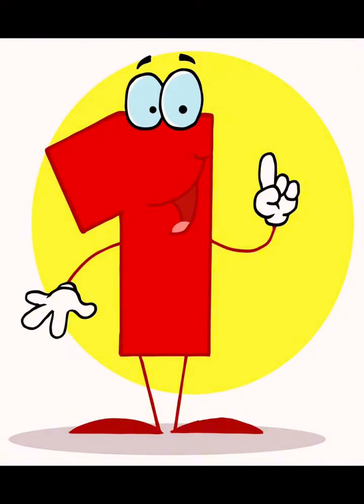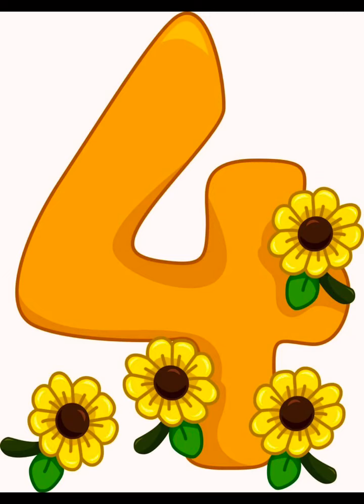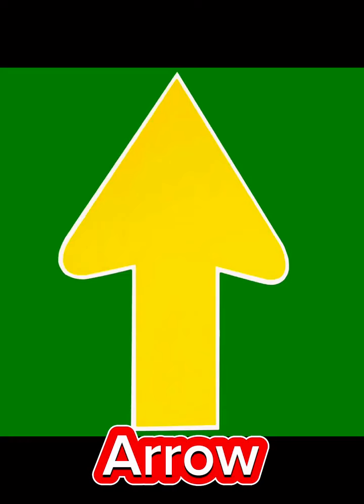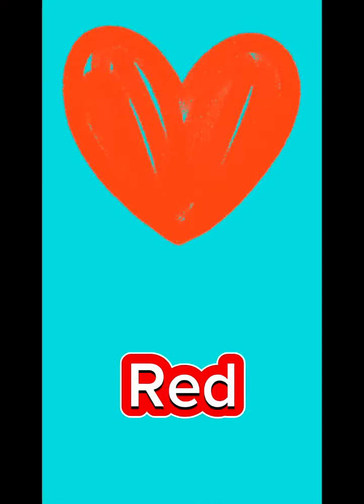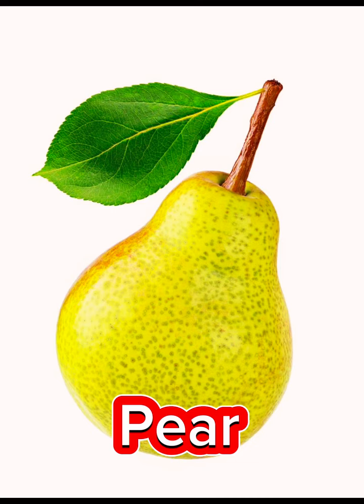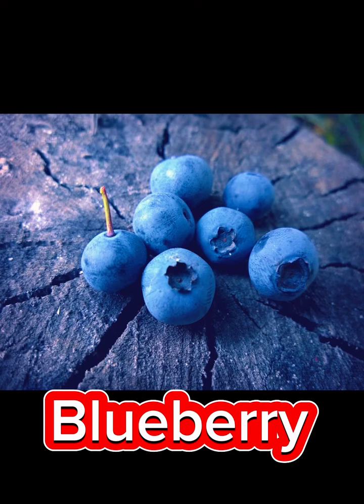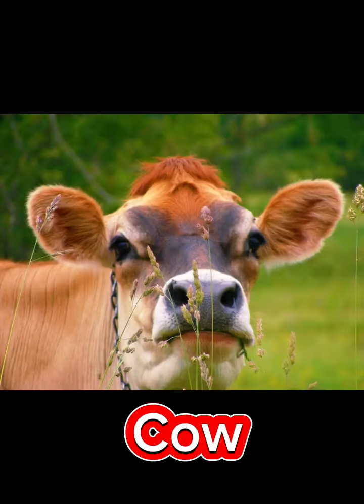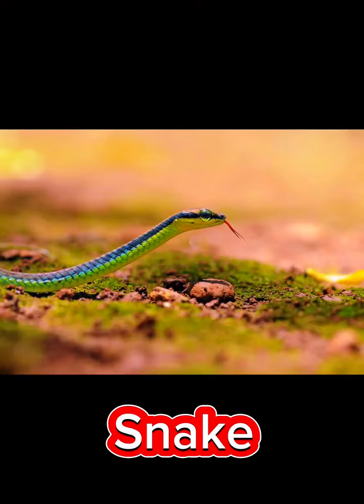Alphabets numbers colors shapes counting addition learning educational videos kindergarten toddler